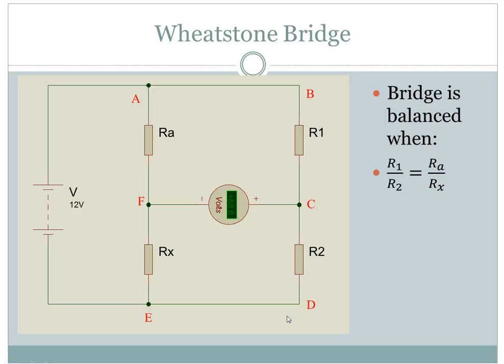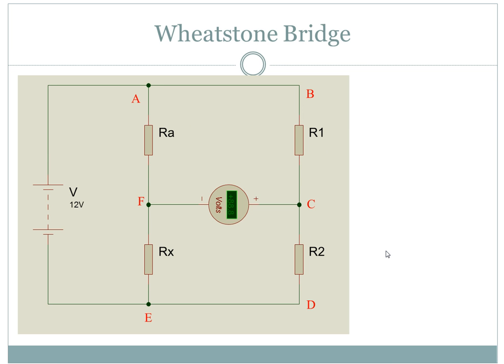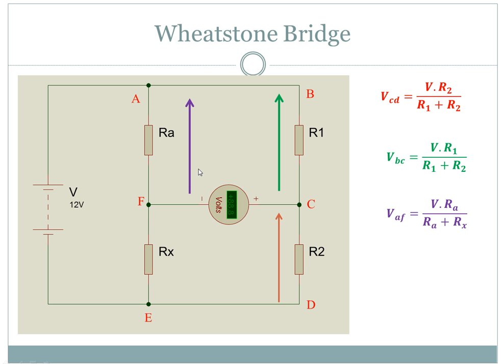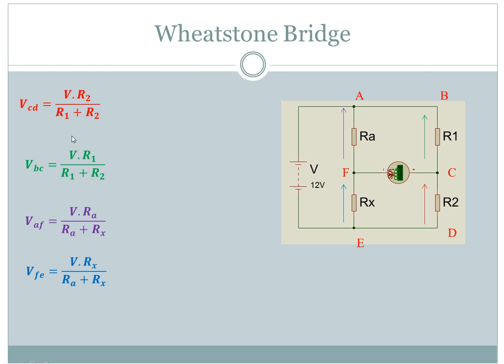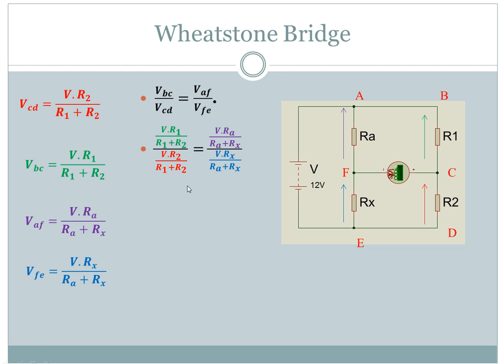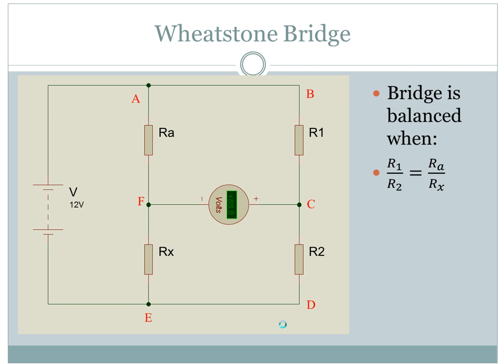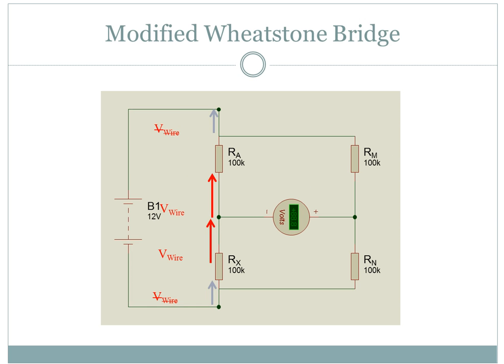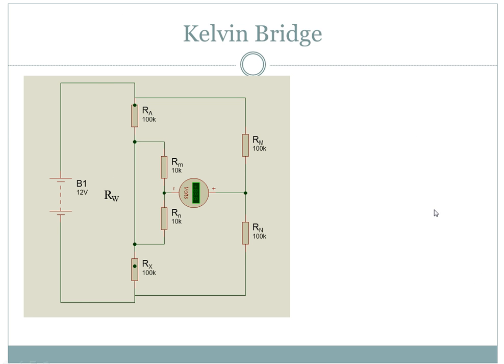The Wheatstone Bridge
This screencast describes the Wheatstone Bridge as a preparatory step to understanding the Kelvin Bridge.